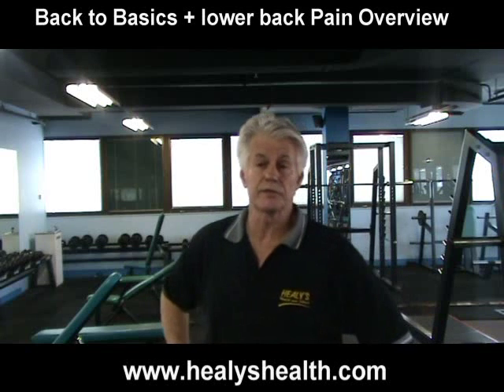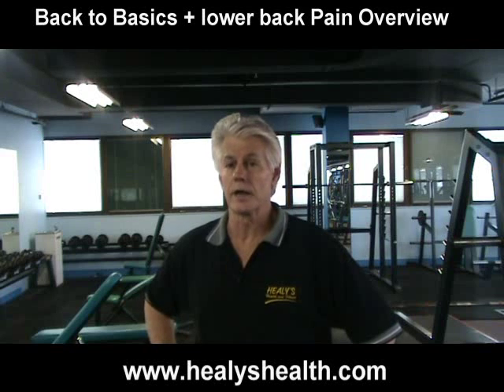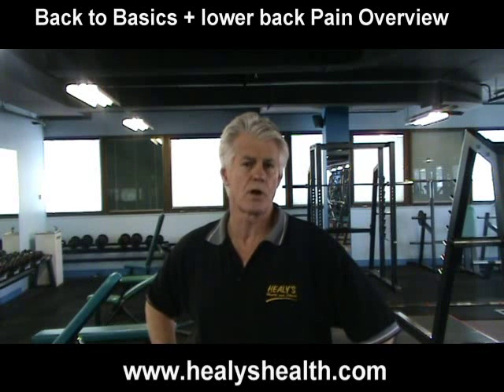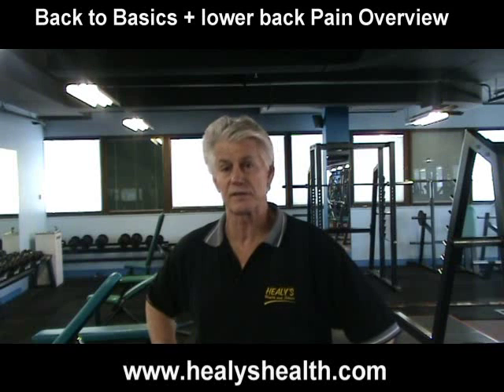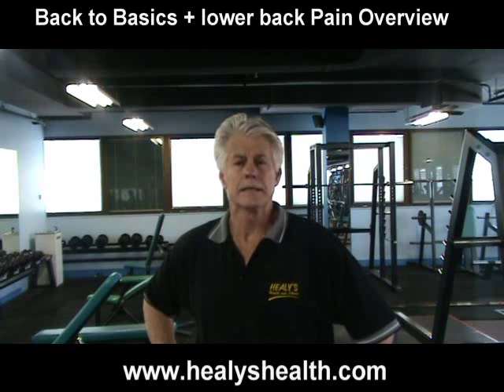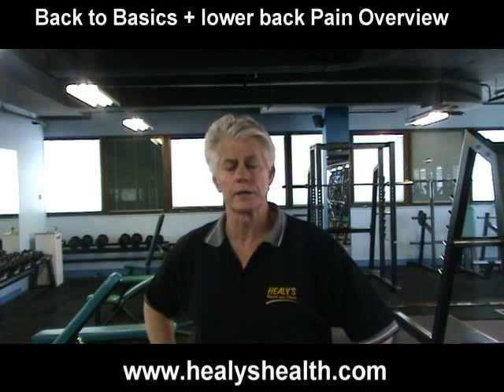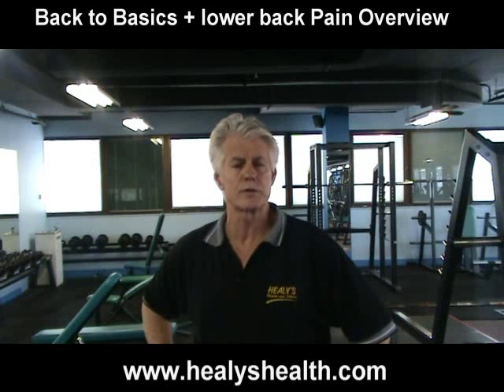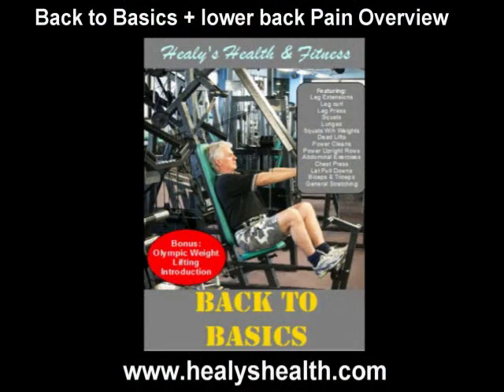back to basics plus lower back pain overview by GH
back to basics plus lower back pain overview by Graham Healy